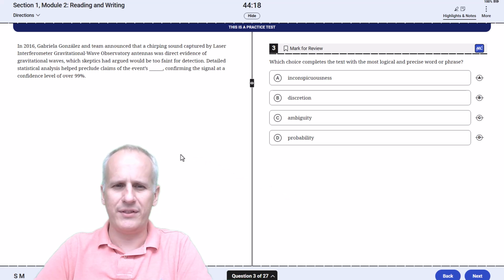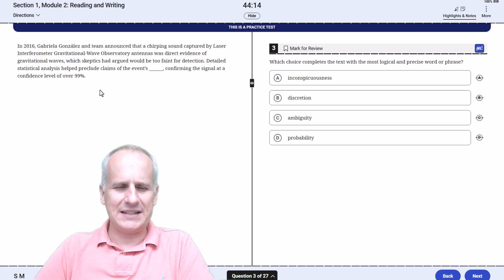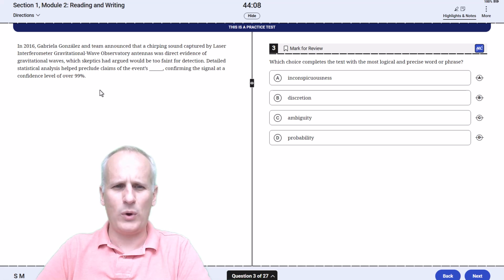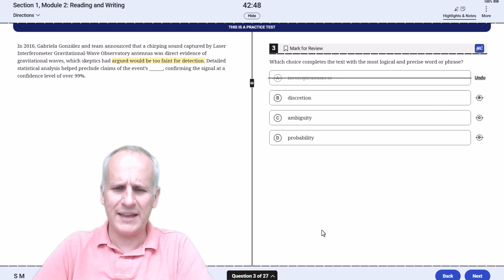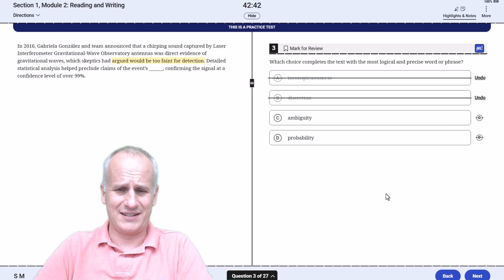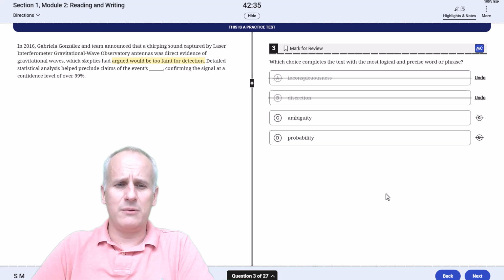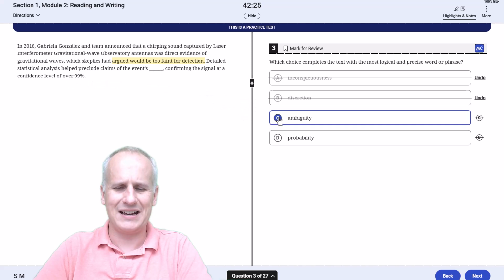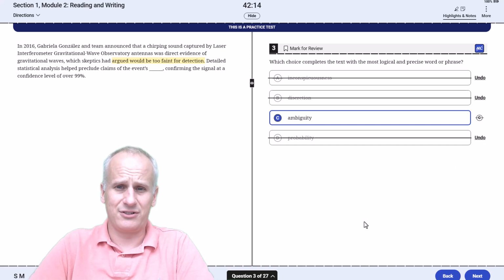Hard SAT Words in Context : Tracking Narrative to Fill Word Into Bluebook 9 R&W Hard Module 2 Q 3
MyGuru Director of Instruction and satprep expert Stefan Maisnier demonstrates how to use the provided interface highlighting tools to predict what word or phrase would fit in the blank based on surrounding context, before and after the blank to fill, rather than simply plugging in the choices and "listening" to what sounds best before contrasting the answer choices against that informed prediction as an approach that can be applied to future satreading words in context problems using Question 3 from the Reading and Writing Section Harder Module 2 from official @collegeboard Bluebook Practice Exam 9.

Please like this video if you find the information in it informational, subscribe to this channel to receive notifications about new podcast or standardized test explanation videos as they become available, or become a member at